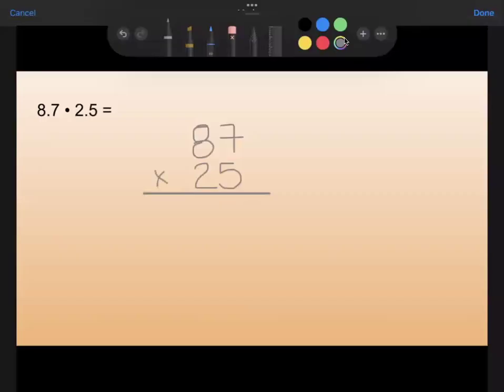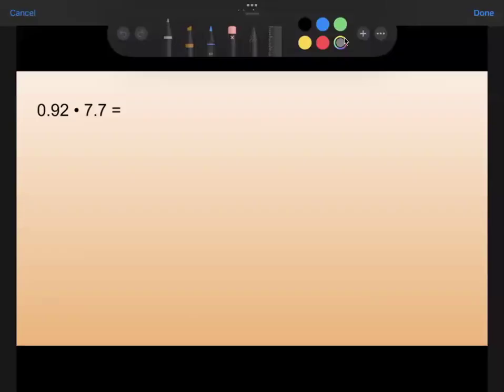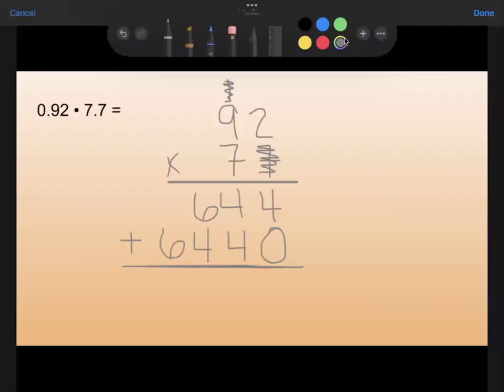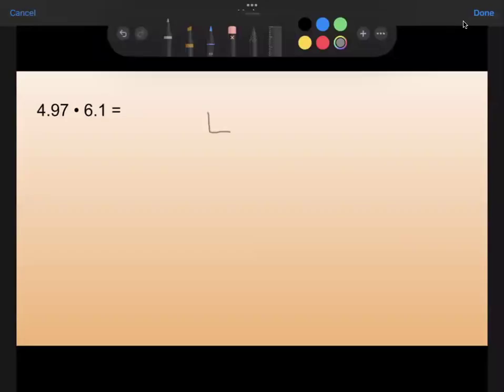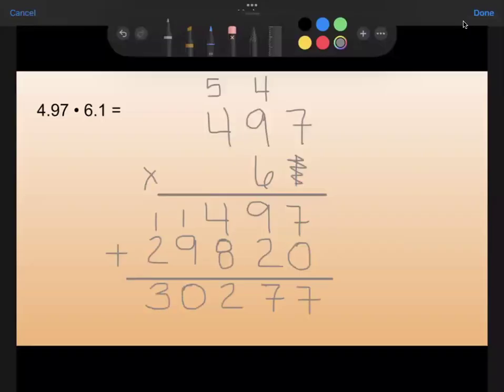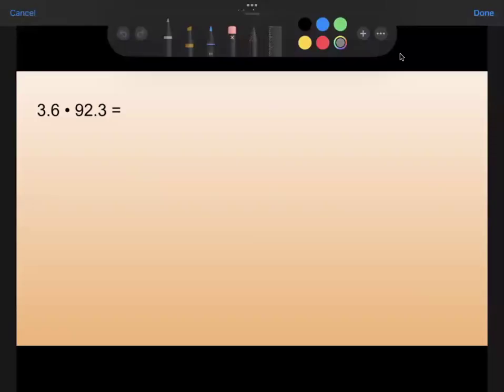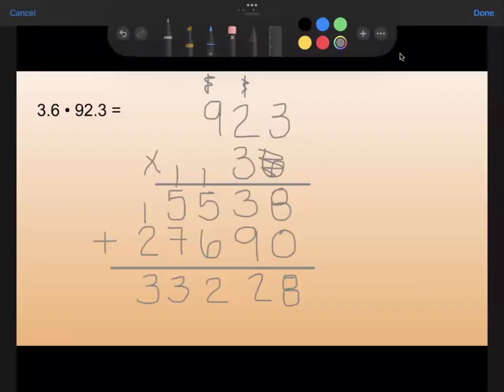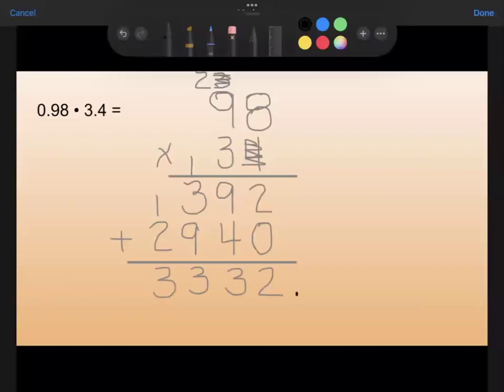6th Grade Math Multiplication with Decimals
This video reviews how to multiply decimals as typically taught in sixth grade math, and includes five worked examples.